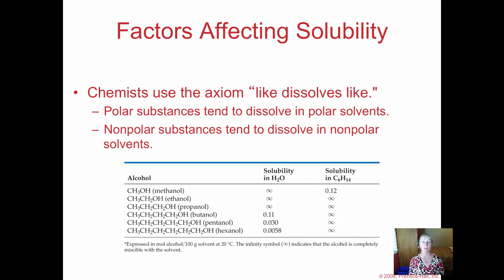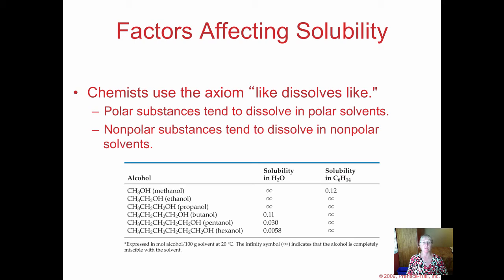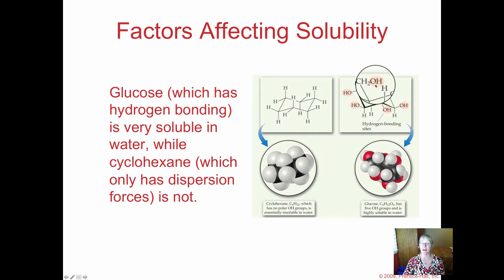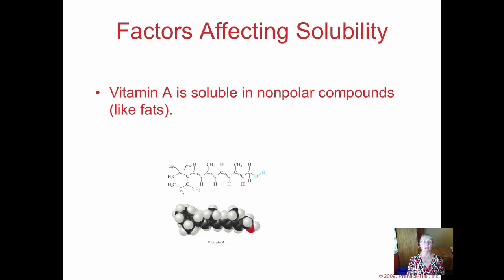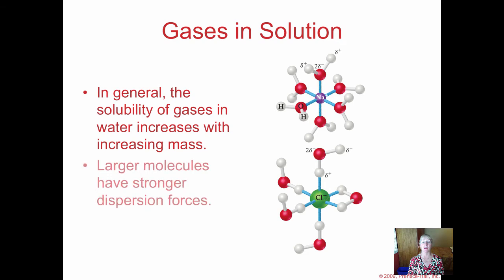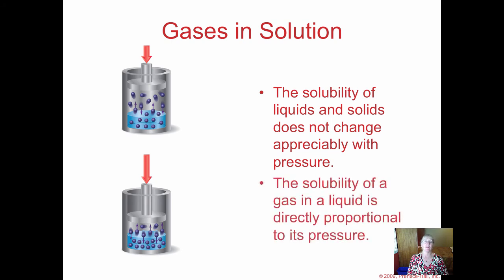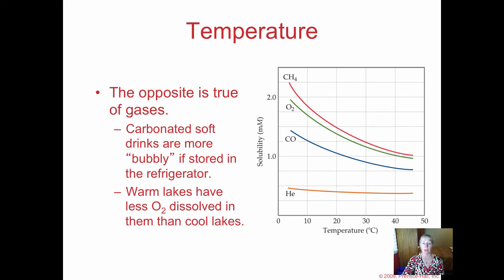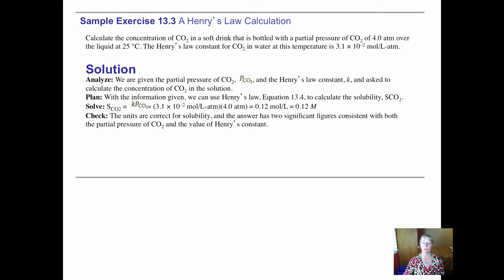Chapter 13 Solutions Vodcast Henry's law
Factors influencing solubility are explained, and a sample problem using Henry's law is demonstrated.

Table of Contents:

00:00 - Factors Affecting Solubility
03:12 - Factors Affecting Solubility
04:04 - Factors Affecting Solubility
05:13 - Factors Affecting Solubility
07:11 - Gases in Solution
08:19 - Gases in Solution
09:15 - Henry's Law
10:08 - Temperature
10:29 - Temperature
11:30 -
13:05 - Ways of Expressing Concentrations of Solutions